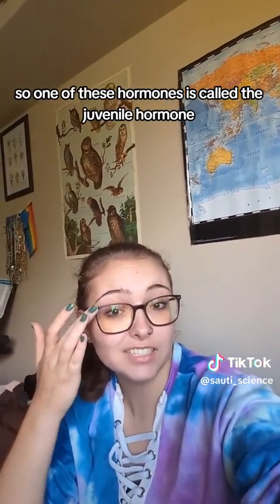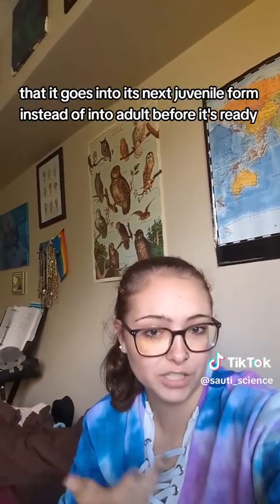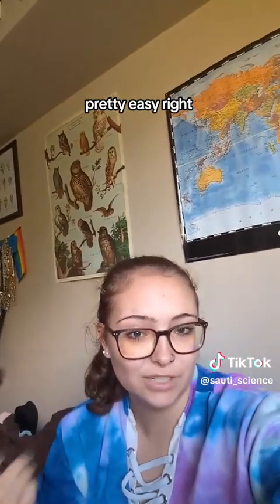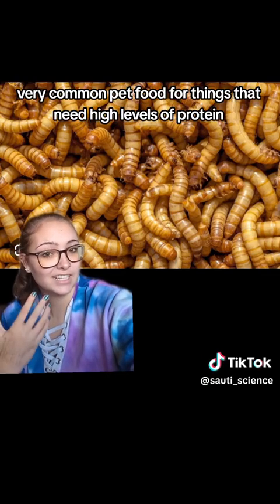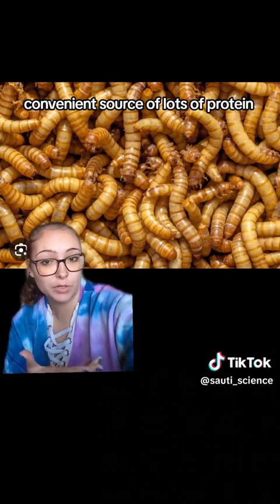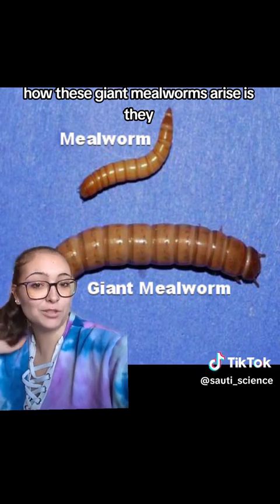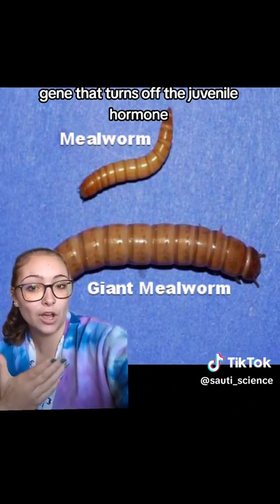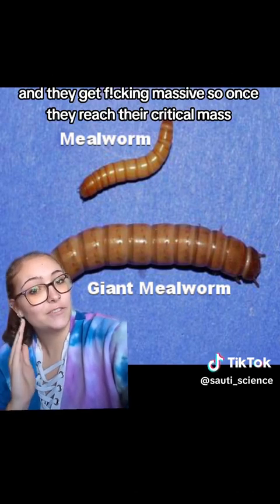Juvenile Hormone and Giant Mealworms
Juvenile Hormone, and how it makes giant mealworm larvae